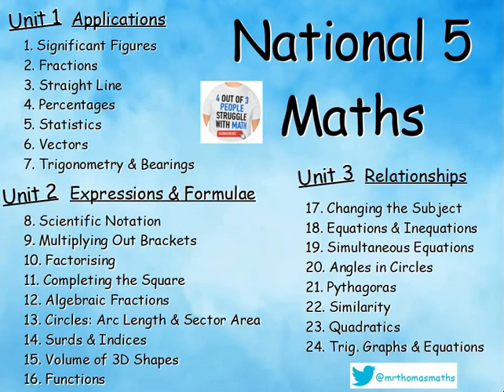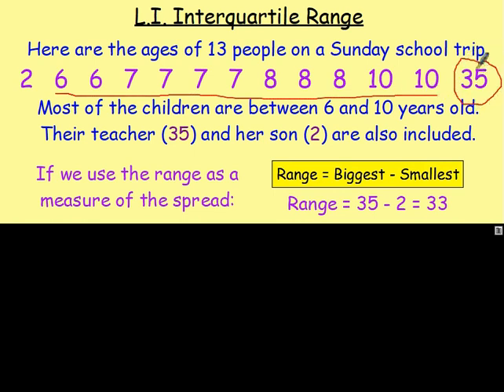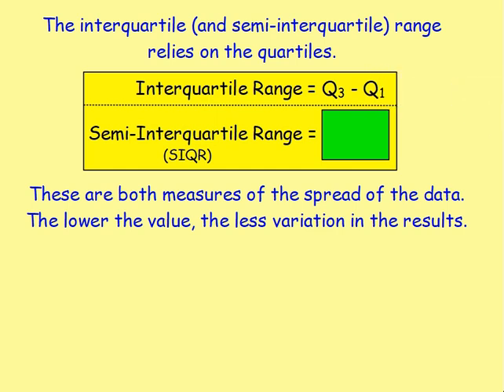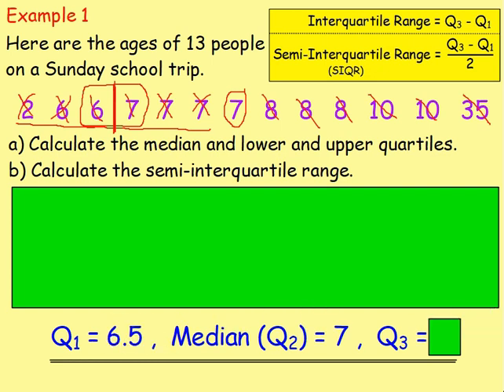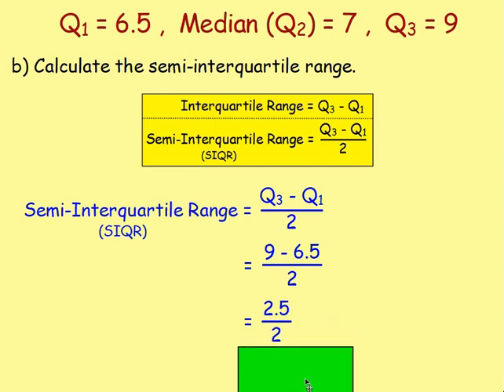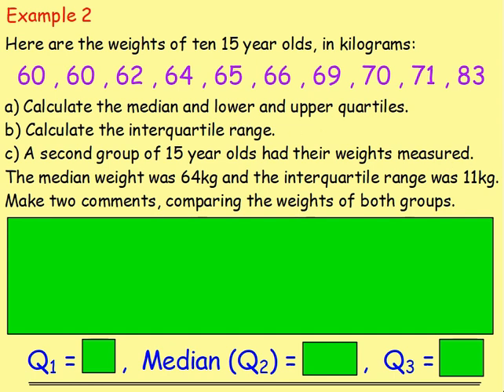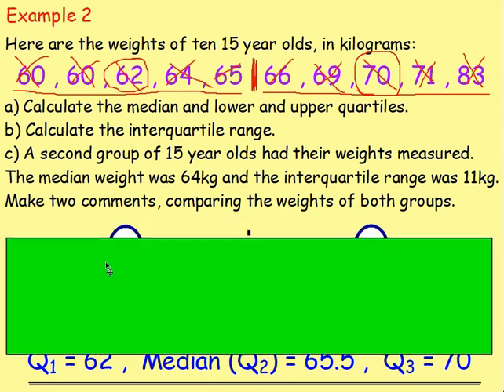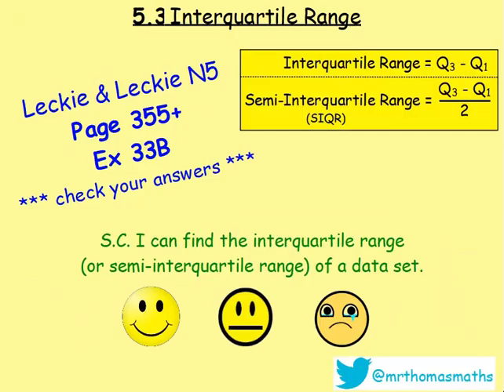5.3 Statistics 3: Interquartile Range (Semi-Interquartile SIQR) - National 5 Maths Lessons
Here is National 5 Maths, Chapter 5 - Statistics
Lesson 3 of 8 : Interquartile Range (and Semi-Interquartile Range / SIQR)